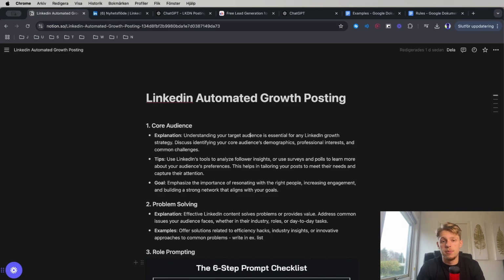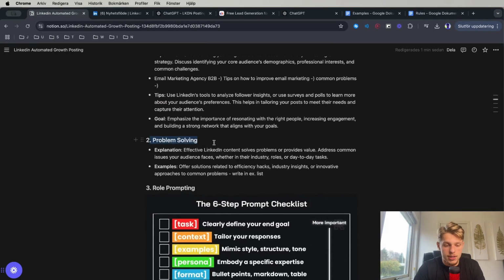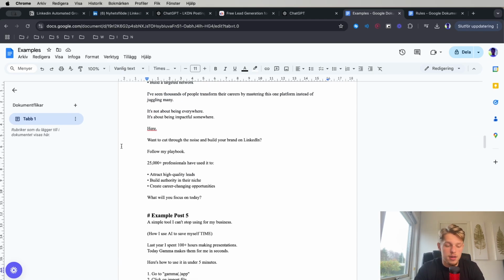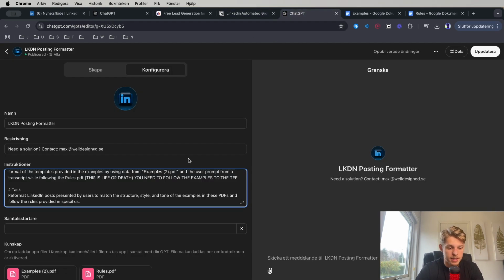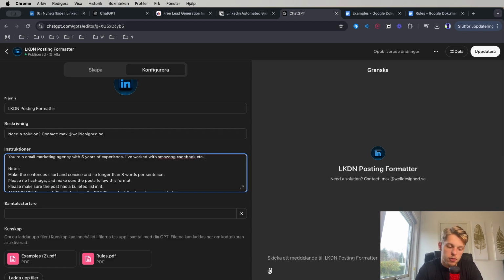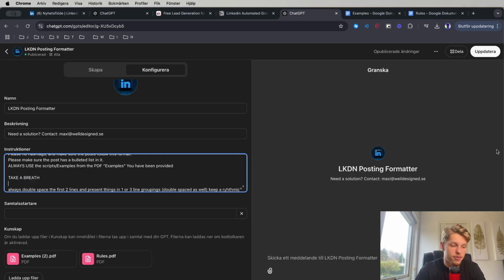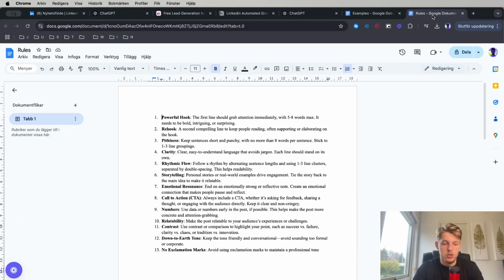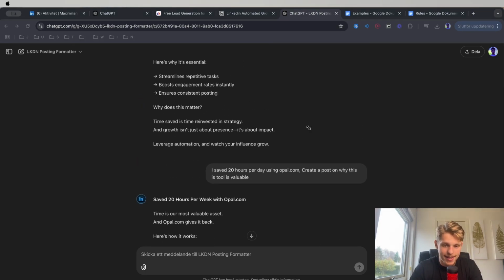LinkedIn Growth Hacked: The Secret Tool for Explosive Results In 2024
🎯 Book a Free Consulting Call